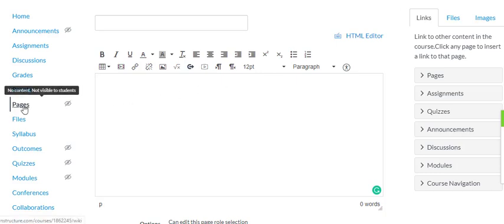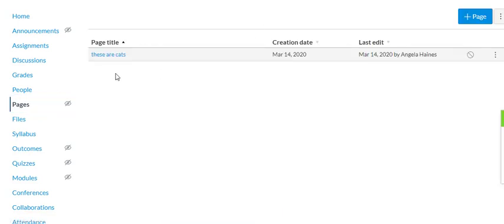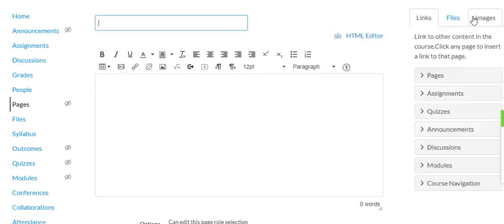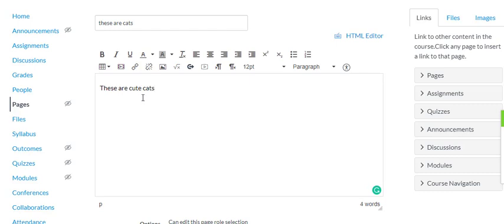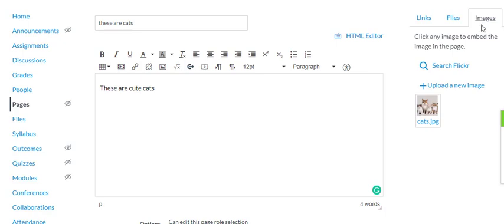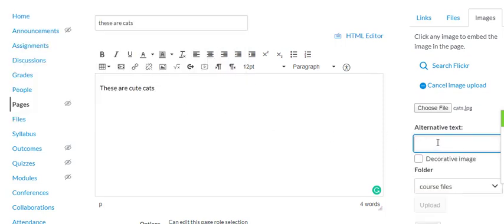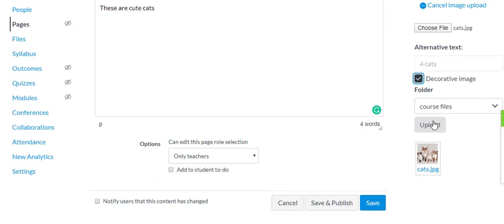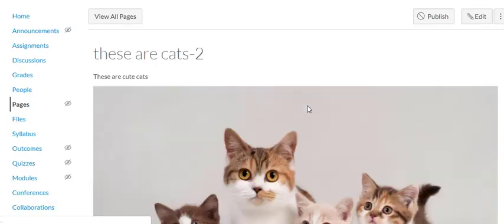html editor in canvas 2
This is a video about how to use the html editor in canvas